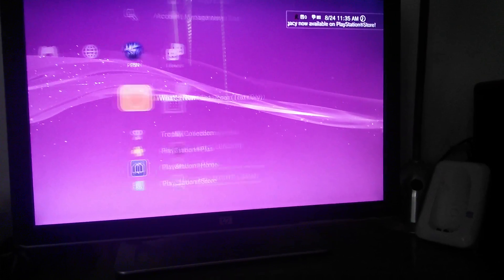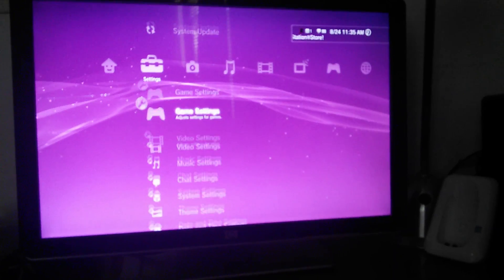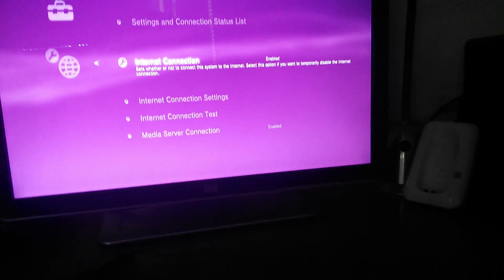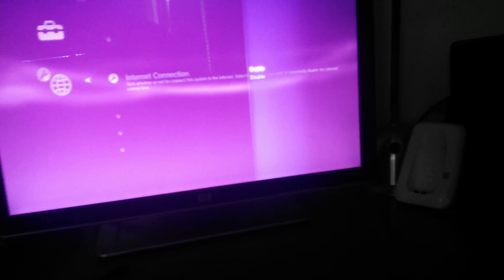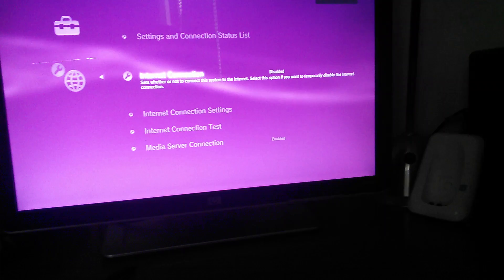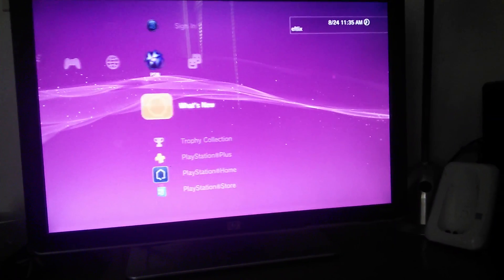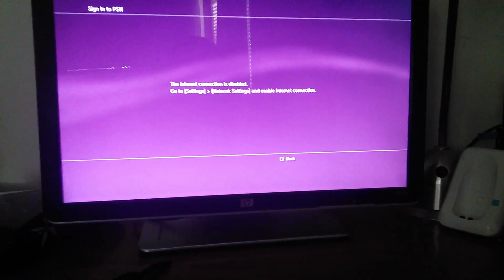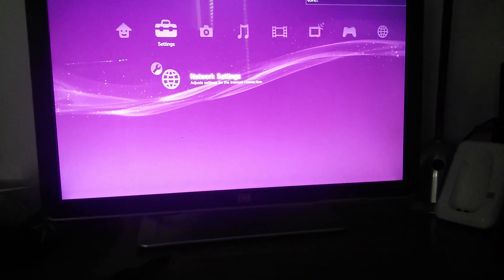Fix the dsn sign in problem on your PlayStation 3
Fix dsn problems